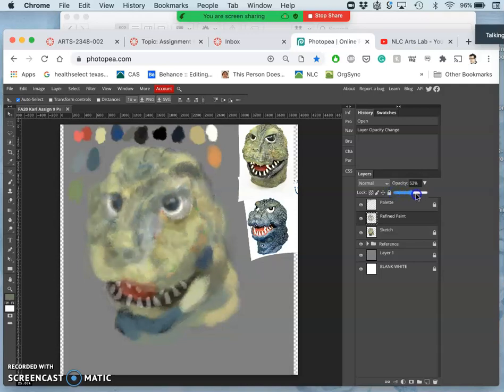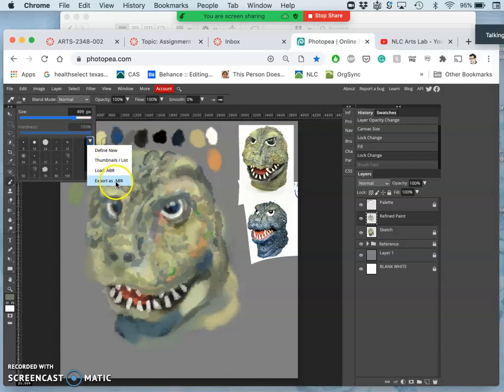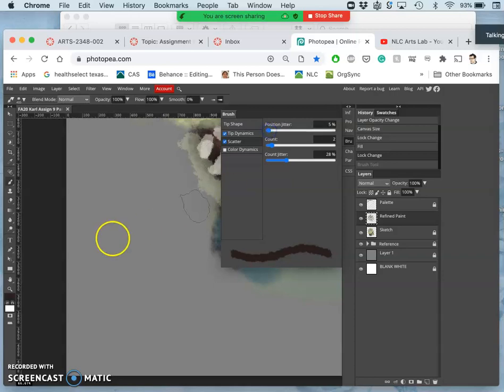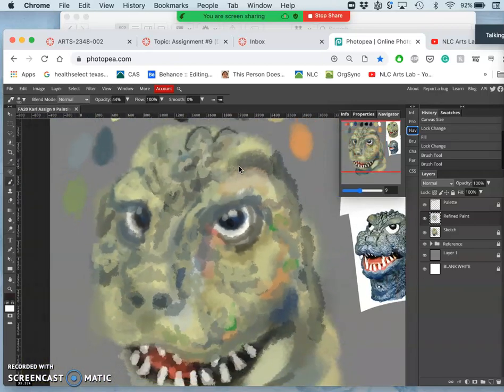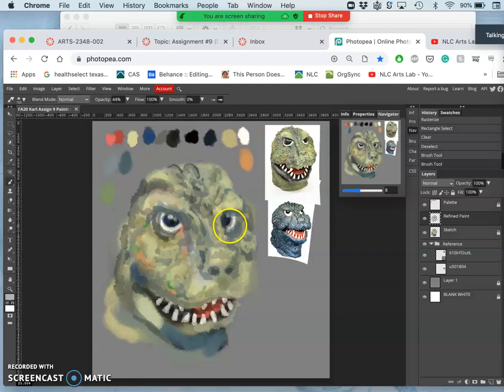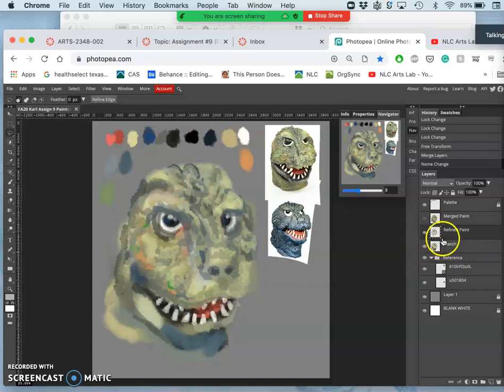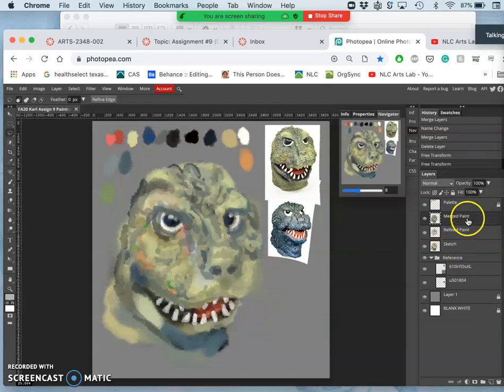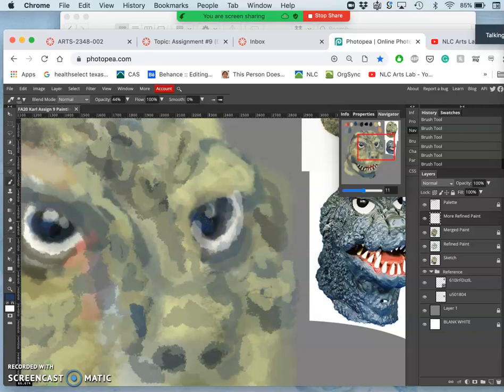6 Setting Up Your Work for More Refined Painting